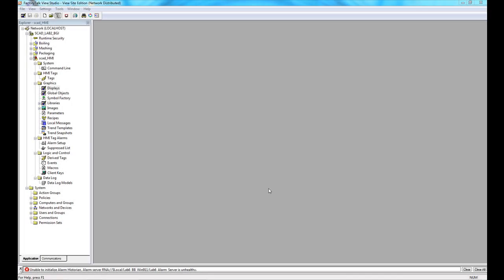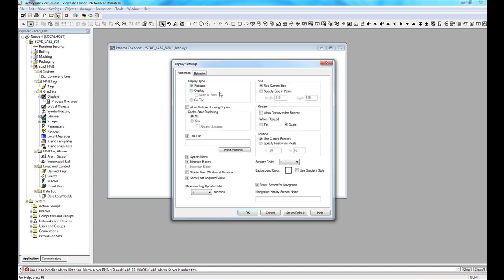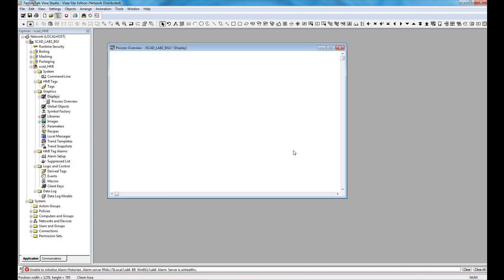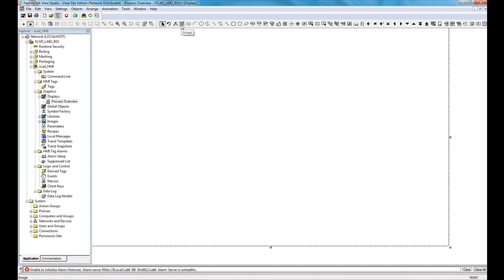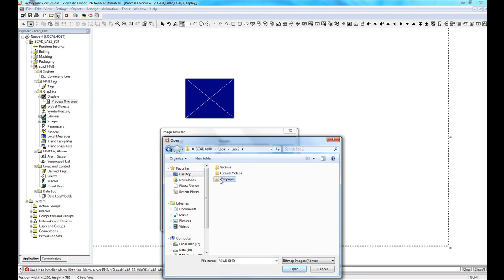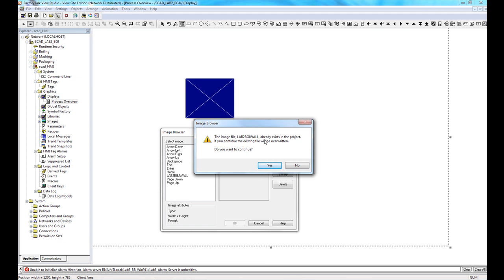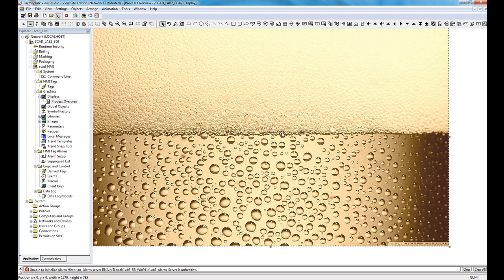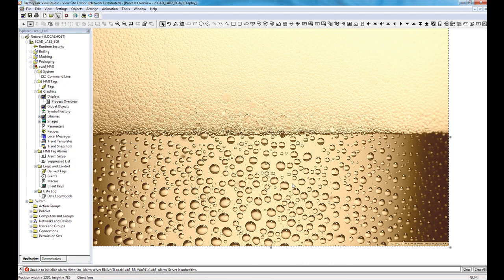Importing a Wallpaper Image into FTalk View SE